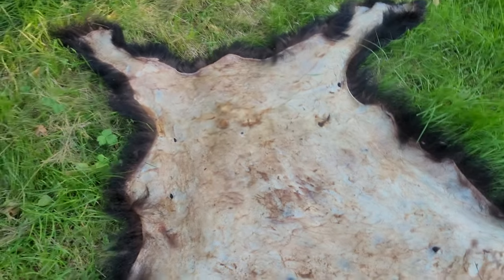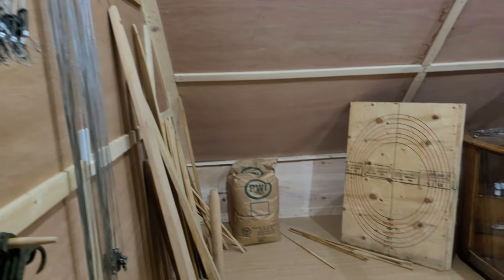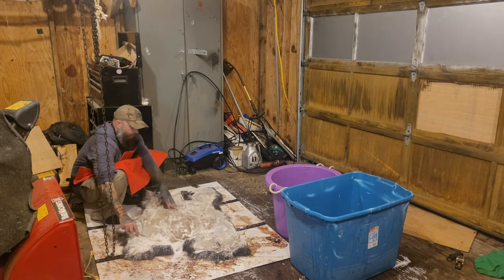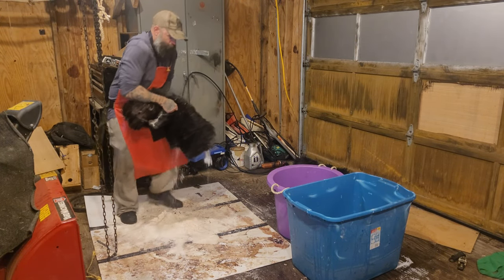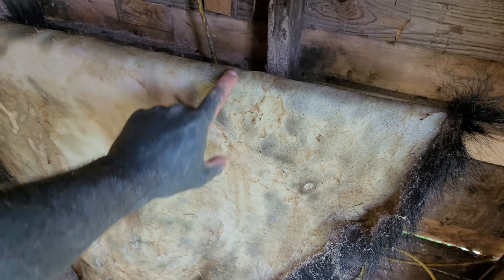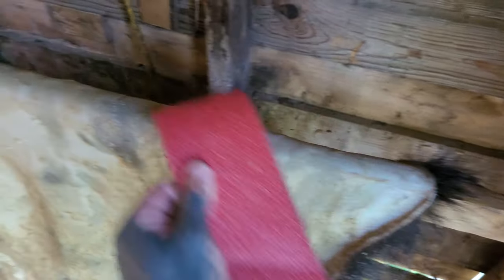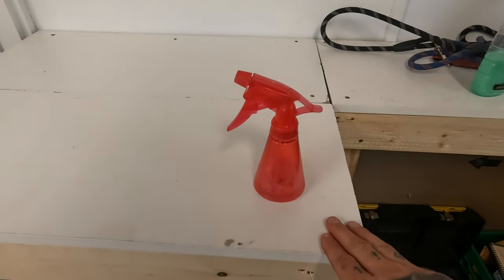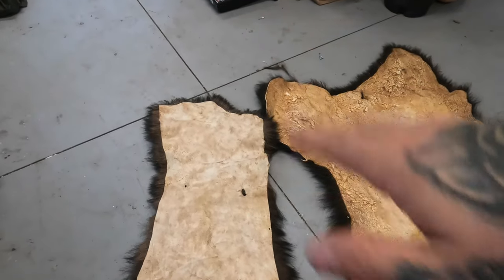DIY Processing Black Bear Fur For Personal Use. Start to Finish. (Make your own hides).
00:00 Fleshing Out The Hide
1:50 Trimming & Salting
4:18 White Pine Trapping Supplies *GIVE AWAY*
5:28 Salt Bath
9:21 Rinsing
10:03 First Thinning (Wire Wheel Method)
11:50 Washing
13:26 Applying Tanning Solution
15:02 Drying & Working The Fur Hide
17:49 Second Thinning & Completion
20:22 De-scenting The Finished Product *Bonus Footage*

This one took a while and was filmed pre and post move. BUT! I am back!. finally!

In this video I take you along as I process a raw bear skin into a fully tanned hide for personal use. I will show you my preferred easy and cheap methods start to finish. I am not a professional by any means but I have also provided links below with some of my favorite channels that I use to help reference or learn from when doing trapping and anything to do with fur. I hope you enjoy the video and can try yourself to tan your own hide from your next hunt. Thank you for viewing.

My list:
Fur related and trapping channels:

Tanning solution I used